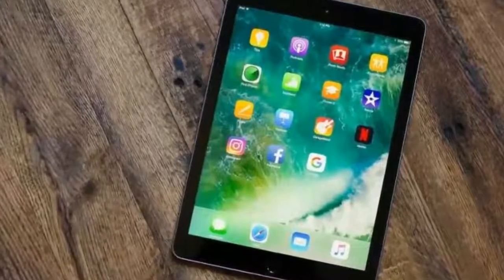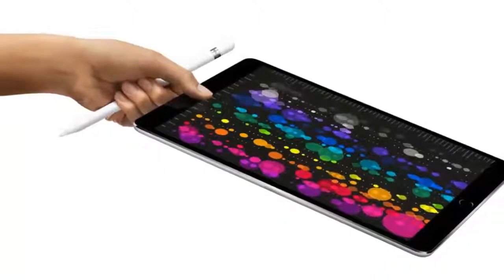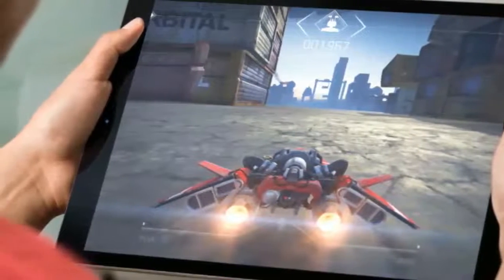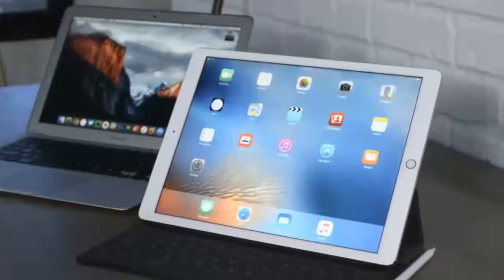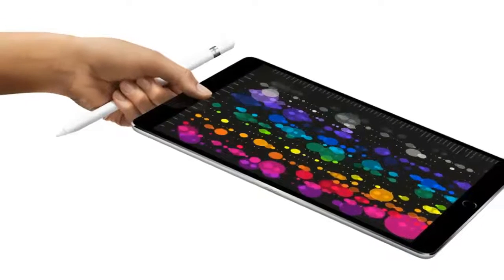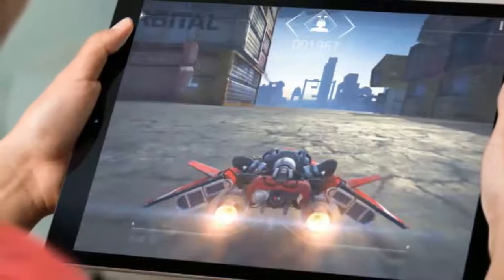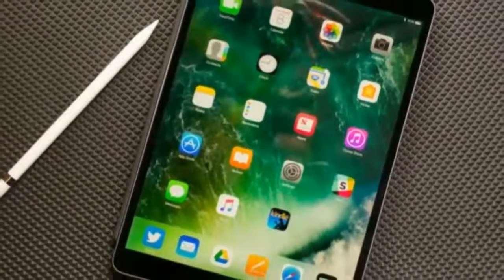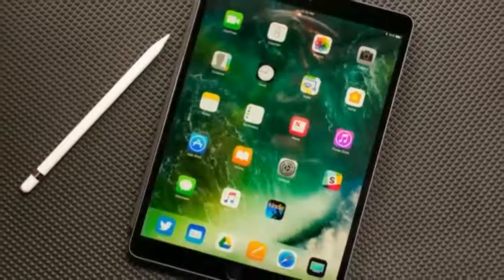iPad Pro 10,5 inch Review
Apple launched the original iPad amid much fanfare back in 2010 and it has done very well in its own right, but sales figures haven't been anywhere close to those of the iPhone. In recent years, Apple's hardware and software teams have put in a lot of work refining the focus of the iPad.